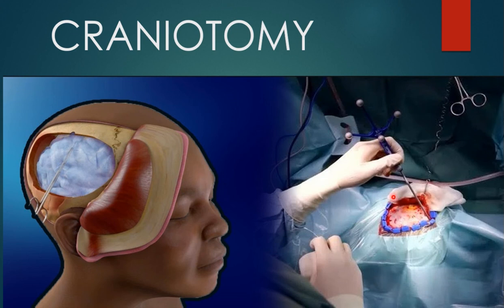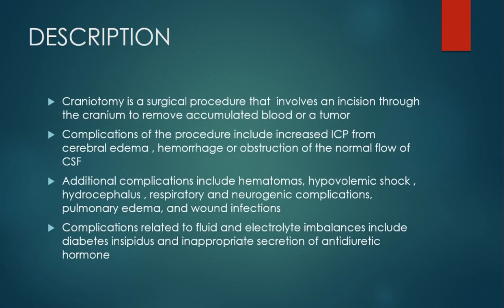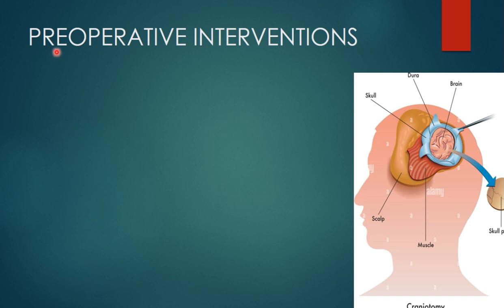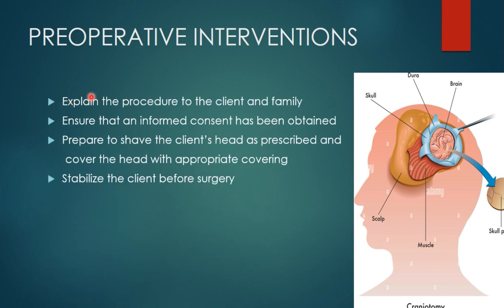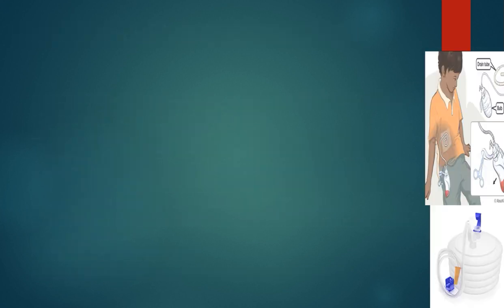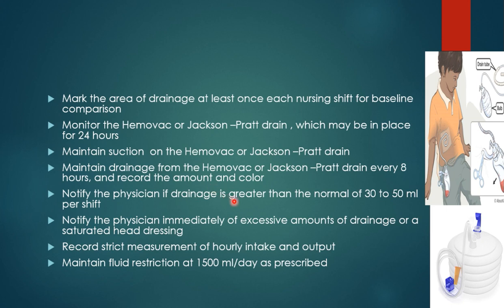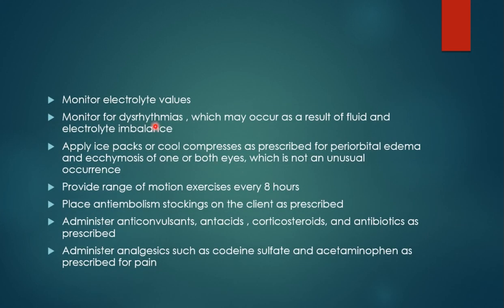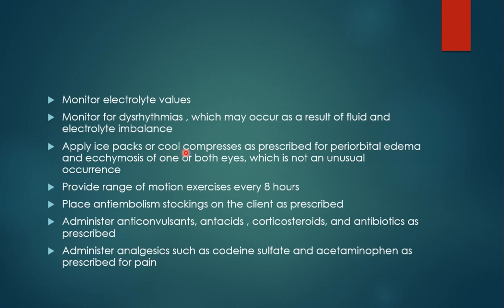CRANIOTOMY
DESCRIPTION
A craniotomy is a surgical procedure that  involves an incision through the cranium to remove accumulated blood or a tumor
Complications of the procedure include increased ICP from cerebral edema, hemorrhage, or obstruction of the normal flow of CSF
Additional complications include hematomas, hypovolemic shock, hydrocephalus, respiratory and neurogenic complications, pulmonary edema, and wound infections
Complications related to fluid and electrolyte imbalances include diabetes insipidus and inappropriate secretion of antidiuretic hormone

PREOPERATIVE INTERVENTIONS
Explain the procedure to the client and family
Ensure that an informed consent has been obtained
Prepare to shave the client’s head as prescribed and
      cover the head with appropriate covering
Stabilize the client before surgery

POSTOPERATIVE INTERVENTION
Monitor vital signs and neurological status every 30 minutes to 1 hour
Monitor for increased intracranial pressure
Monitor for decreased level of consciousness, motor weakness or paralysis, aphasia, visual changes, and personality changes
Maintain mechanical ventilation and slight hyperventilation for the first 24 to 48 hours as prescribed to prevent increased intracranial pressure
Assess the physician‘s orders regarding client positioning
Avoid extreme hip or neck flexion, and maintain the head in a midline neutral position
Provide a quiet environment
Monitor the head dressing frequently for signs of drainage
Mark the area of drainage at least once each nursing shift for baseline comparison
Monitor the Hemovac or Jackson –Pratt drain, which may be in place for 24 hours
Maintain suction  on the Hemovac or Jackson –Pratt drain
Maintain drainage from the Hemovac or Jackson –Pratt drain every 8 hours, and record the amount and color
Notify the physician if drainage is greater than the normal of 30 to 50 ml per shift
Notify the physician immediately of excessive amounts of drainage or a saturated head dressing
Record strict measurements of hourly intake and output
Maintain fluid restriction at 1500 ml/day as prescribed
Monitor electrolyte values
Monitor for dysrhythmias, which may occur as a result of fluid and electrolyte imbalance
Apply ice packs or cool compresses as prescribed for periorbital edema and ecchymosis of one or both eyes, which is not an unusual occurrence
Provide a range of motion exercises every 8 hours
Place anti-embolism stockings on the client as prescribed
Administer anticonvulsants, antacids, corticosteroids, and antibiotics as prescribed
Administer analgesics such as codeine sulfate and acetaminophen as prescribed for pain